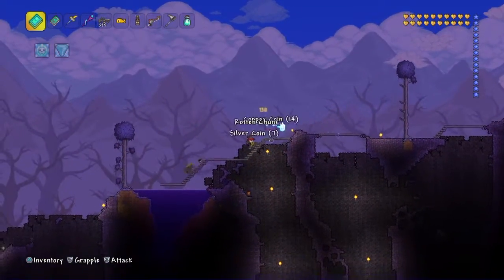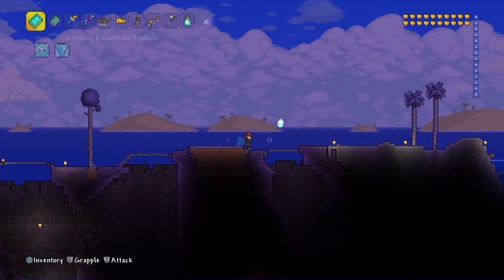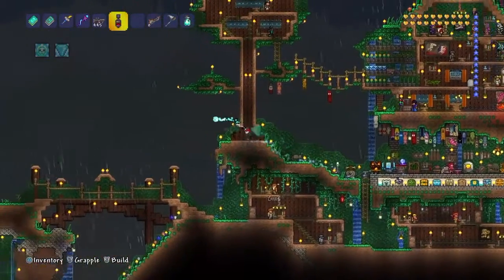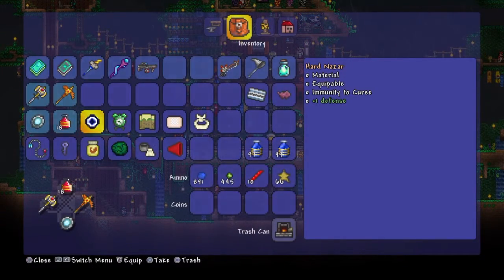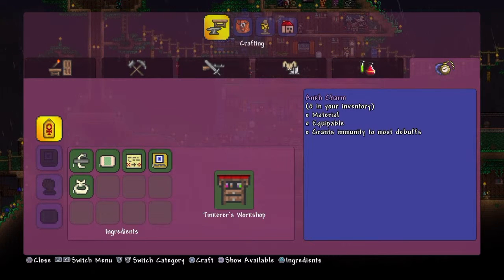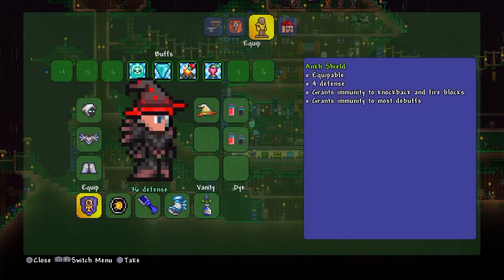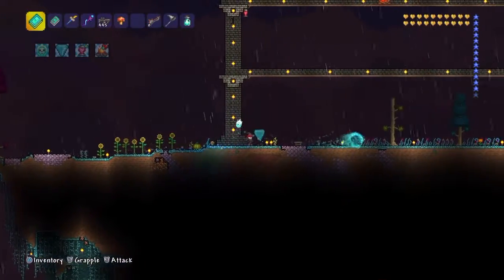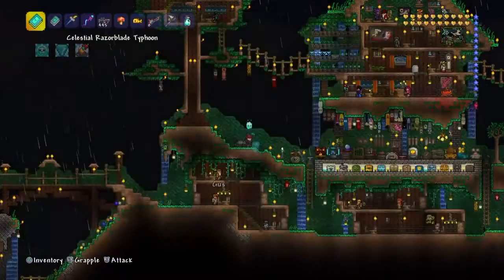Terraria Console Lets Play Ep 21: The Ankh Shield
Worked really hard for this item. I hope is worth it.